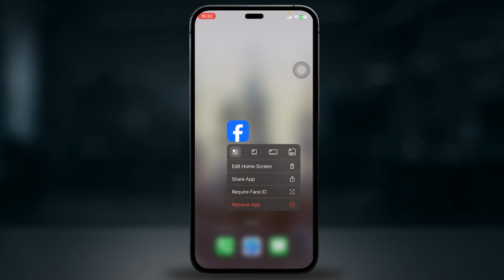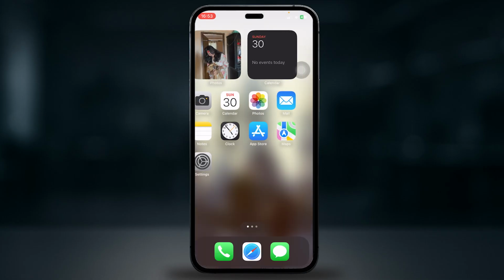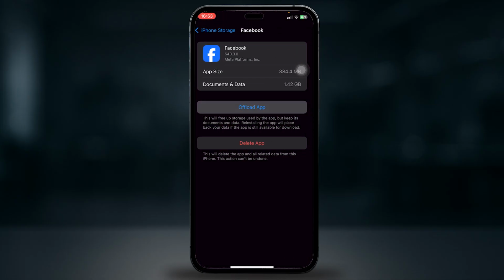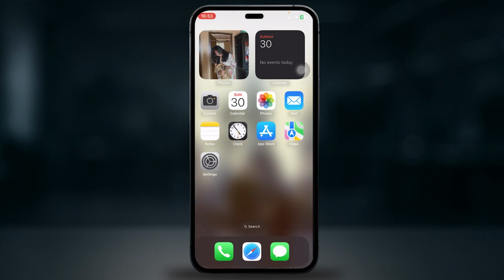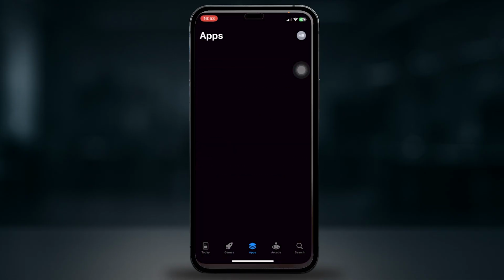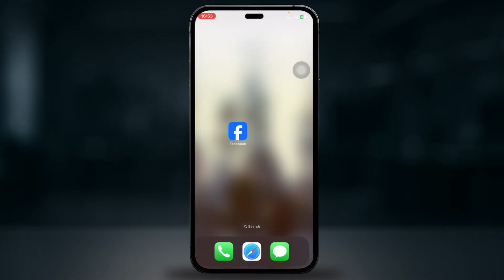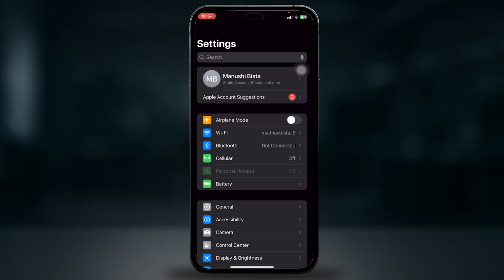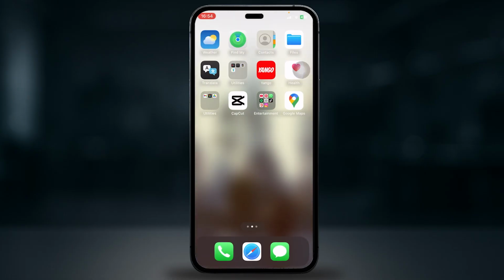How to Fix Facebook App Lagging or Slow (2025) | Speed Up Facebook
Is your Facebook app loading slowly, lagging during scrolling, or stuck while opening posts? This 2025 tutorial shows proven ways to speed up Facebook on iPhone or Android — fixing lag, loading delays, and slow performance issues. Whether it’s due to app cache, data saver mode, oversized media, or network problems, these steps will help Facebook run smoothly again.

What you’ll learn:

How to disable Data Saver / economy mode so Facebook can fully use network/data

How to stop video autoplay to reduce resource load

Clearing cache or reinstalling Facebook to remove corrupted data/files

Updating Facebook app and ensuring device has enough storage for smooth performance

Checking your internet connection and switching networks if needed